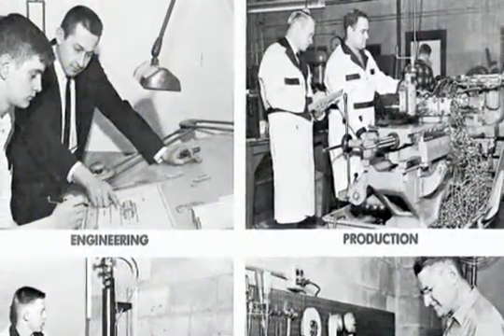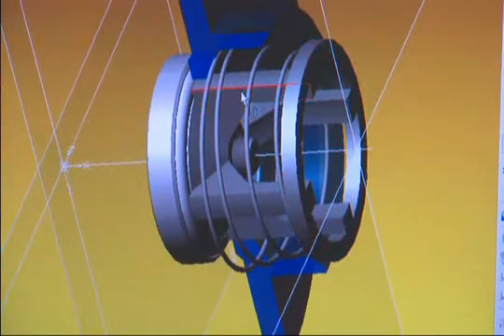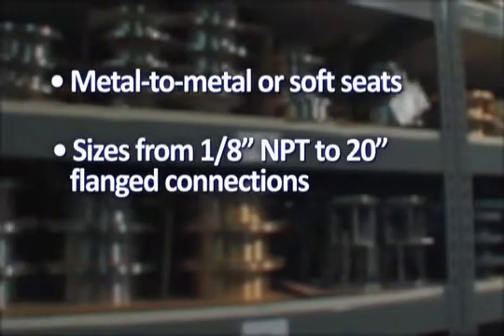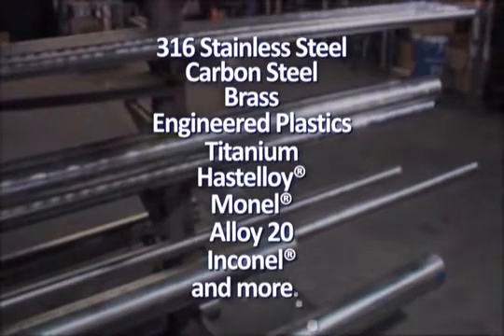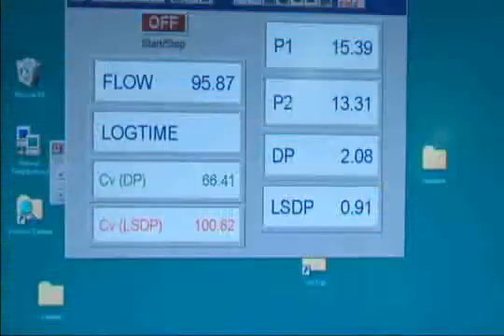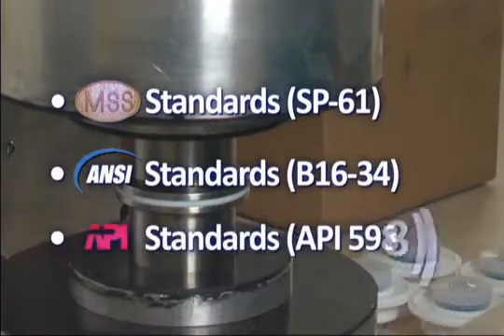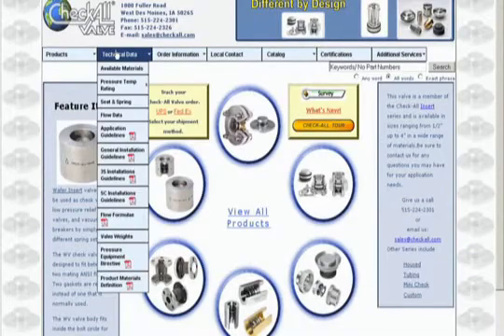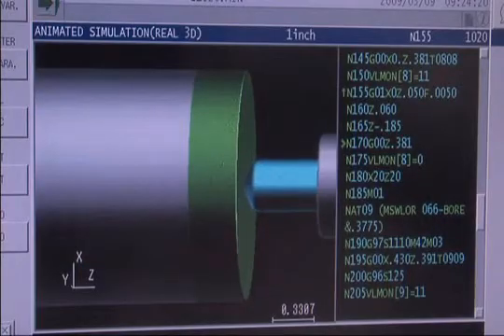Understanding the Design & Manufacture of Check-All Valves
An overview of the manufacturing capabilities and check valve product line of Check-All Valve Mfg., Co. Valves are available in a range of spring settings, materials of construction, and certification types.